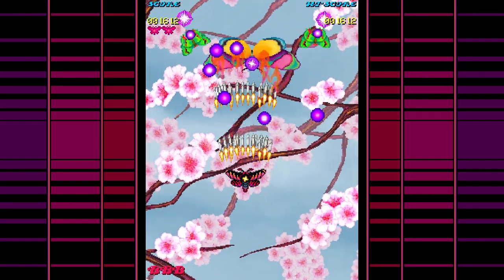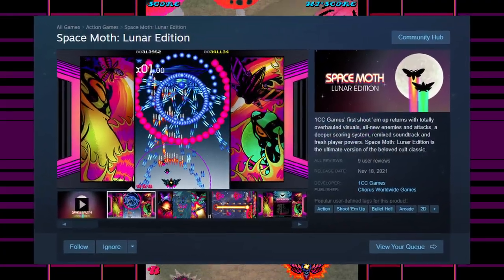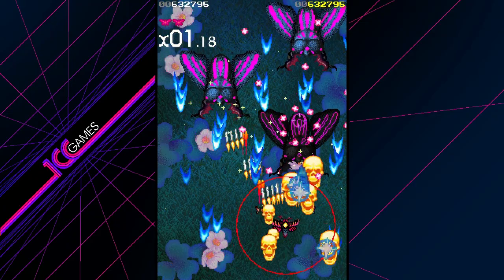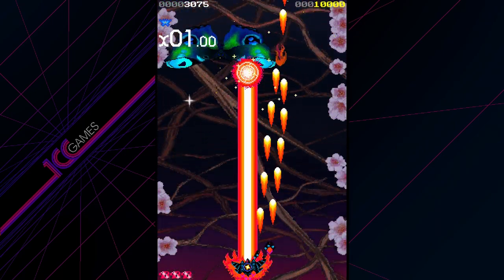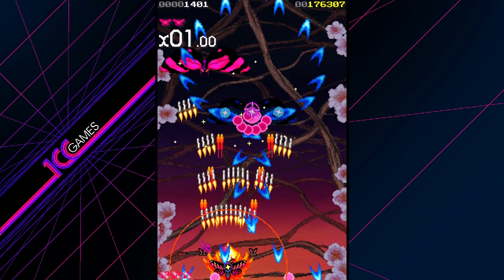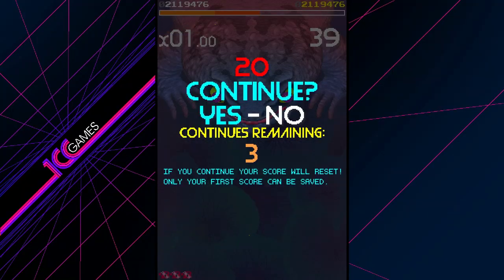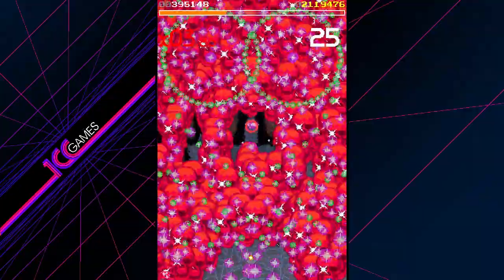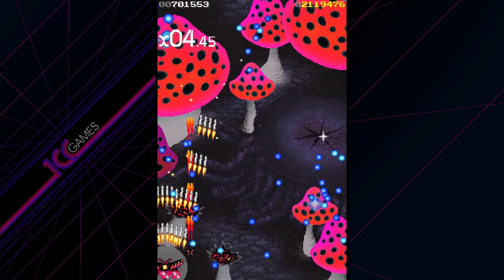Space Moth Lunar Edition - Shmup Snack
It's round 2 with Space Moth, and this time it rocks!